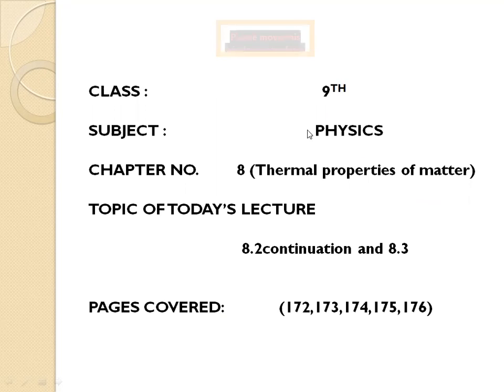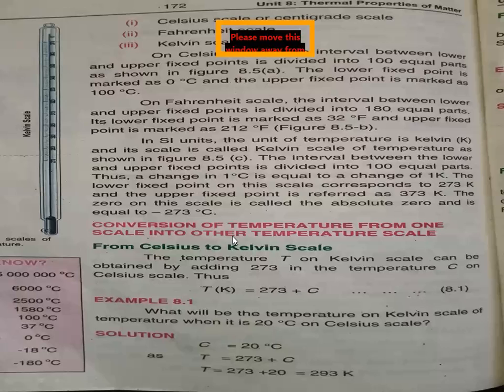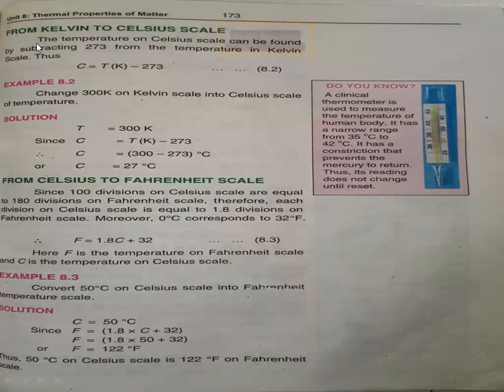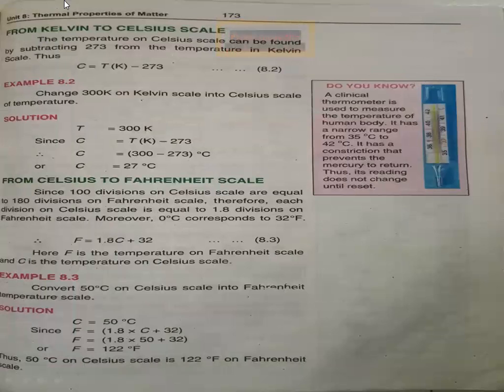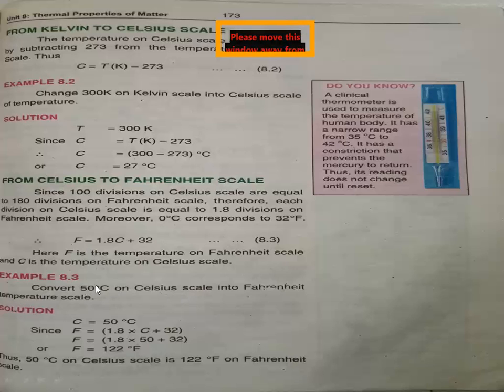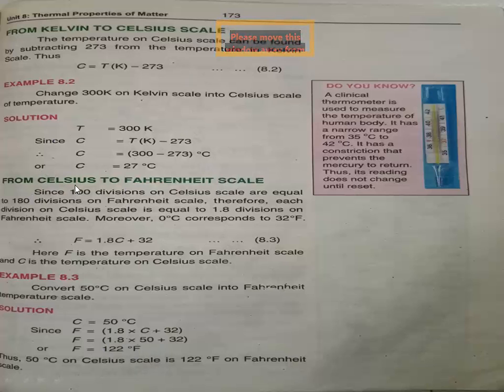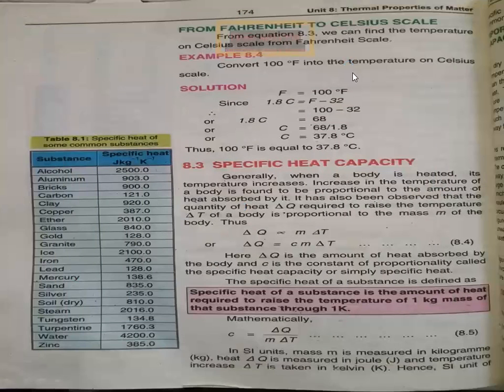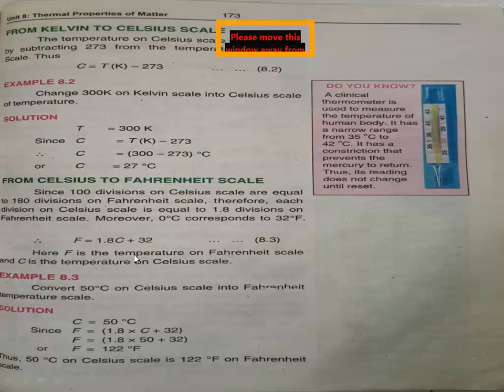Physics Class IX 11 09 2020